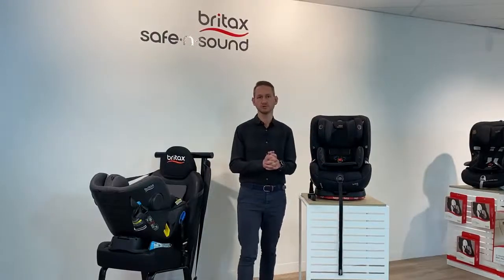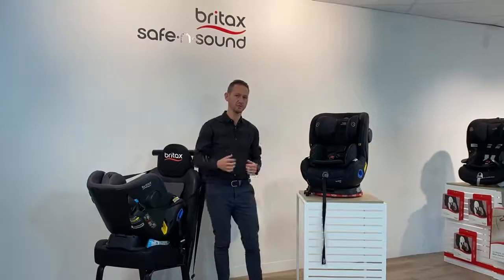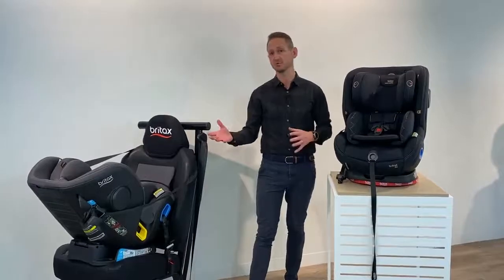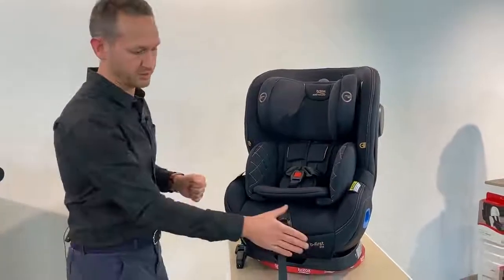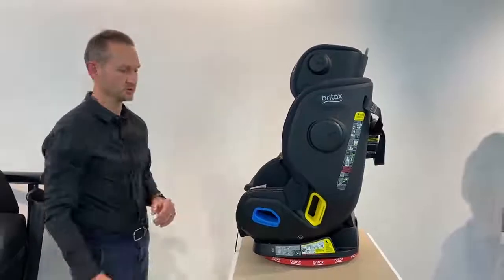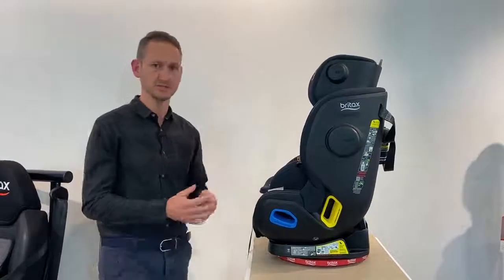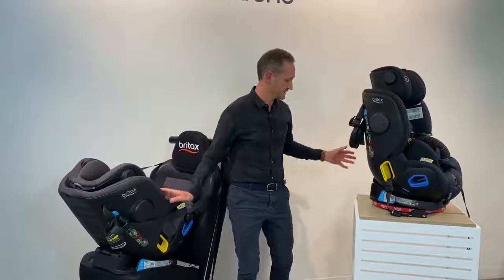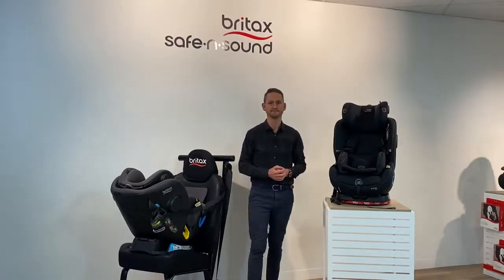S02E38 | With Britax | BABY BUNTING LIVE SERIES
We’re live with Britax expert Gavin, who is showcasing the b-first ifix + series of convertible car seats.